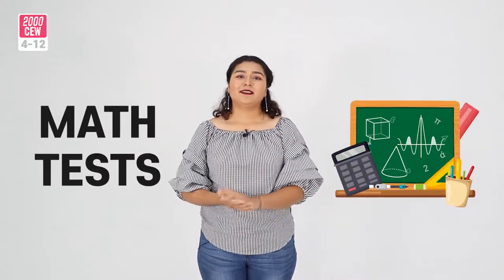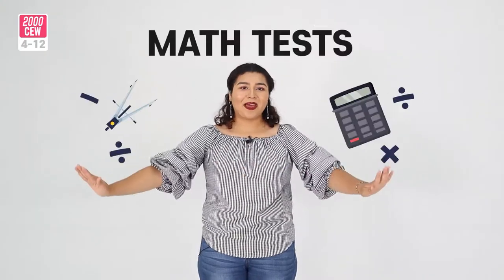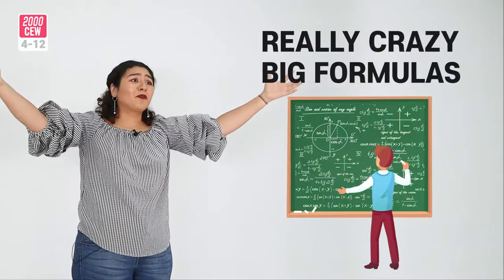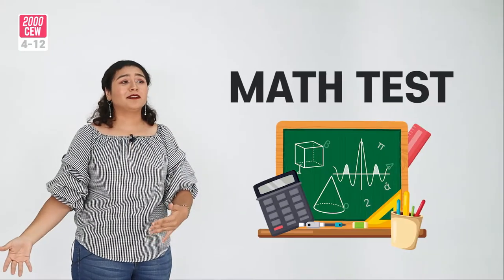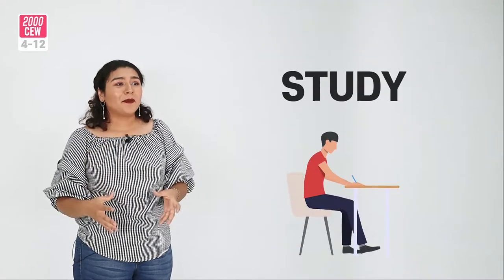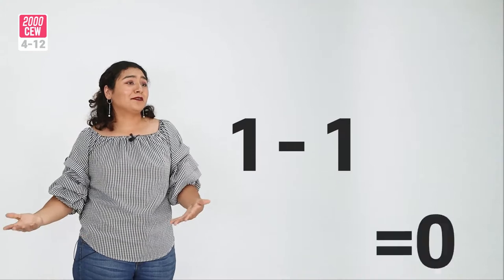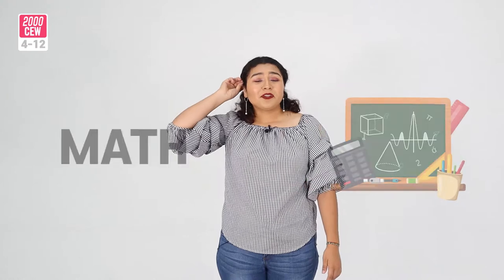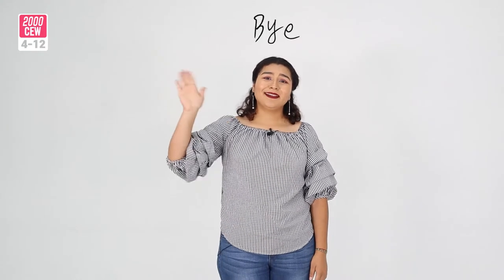[ The Math Test ] English Conversation Training ⚡️ Reading Practice #4-12